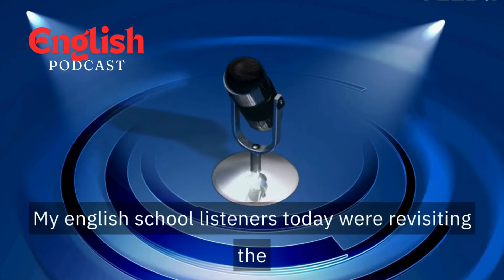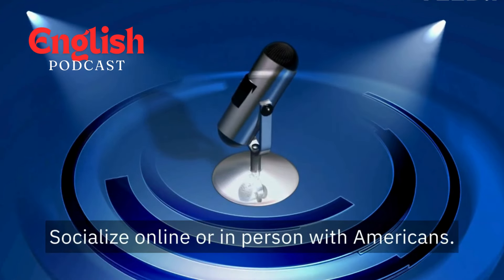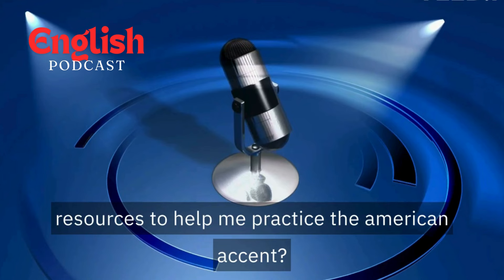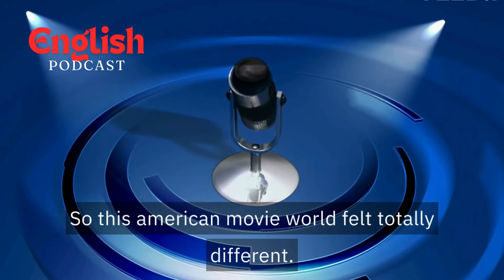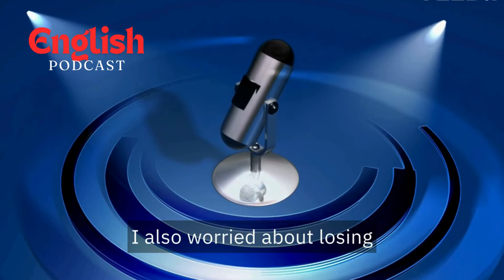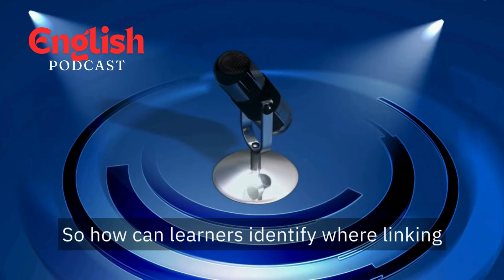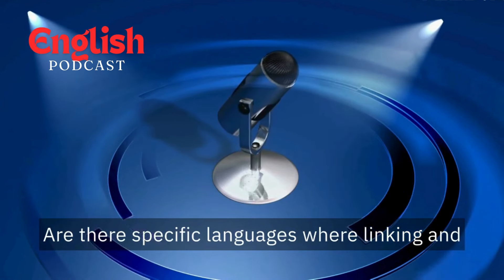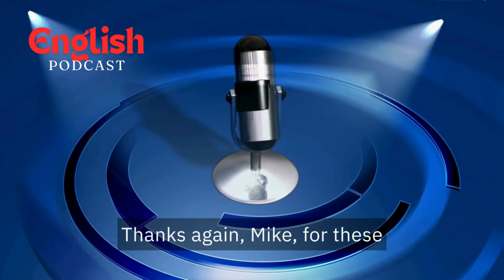Learn English conversation podcast Tips like a native speakerLearn American Accent Fast.PART 2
Learn English Conversation Podcast: Mastering the American Accent ️🇺🇸
Struggling with the American accent?  This episode of the Learn English Conversation Podcast is your guide to conquering those tricky sounds and achieving fluency!

Join host Sarah as she chats with accent expert Mark.  Mark shares his fascinating journey of mastering the American accent from his childhood in Tokyo, Japan.  They delve into:

The diverse world of American accents ️ (Yes, there's more than just Hollywood!)
Practical tips for mastering pronunciation ️ (Master those "r"s and vowel sounds!)
Strategies for learning specific regional accents (Southern drawl or West Coast twang?)
The importance of cultural understanding (Movies and music can be your teachers!)
Whether you're a beginner or looking to polish your accent, this episode is packed with valuable insights and helpful resources.